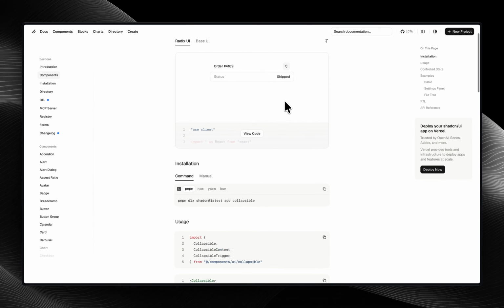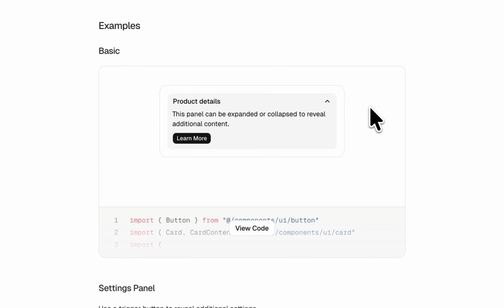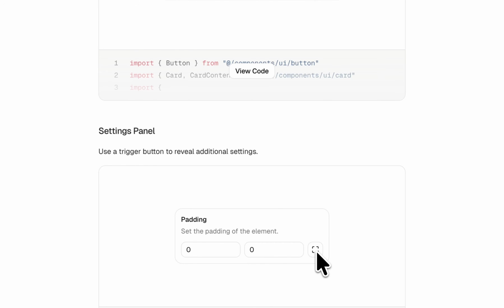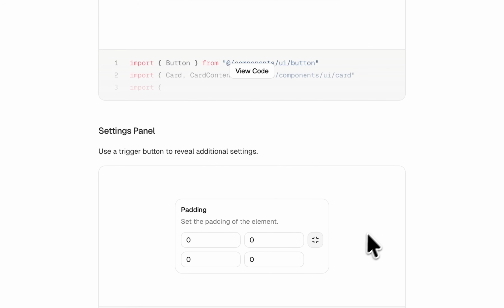Shadcn/ui Figma Components - Collapsible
In this video we break down the Collapsible pattern from shadcn/ui and how it behaves in Figma.

The Collapsible is an interactive UI element that expands and collapses content panels on click. It's great for order details, product info, and compact views. In the official code library, Collapsible lets you toggle visibility of extra content with a trigger and content area, powered by Radix UI primitives for accessibility and smooth interaction. ￼

While Collapsible isn’t included as a standalone component in our Figma library (because it’s more of a pattern than a reusable component), we explore real examples and show how it works in code and design. We discuss behavior in different use cases like order details, product info panels, and adaptive padding patterns that change on expand/collapse and why designers often treat it as a pattern rather than a fixed component.